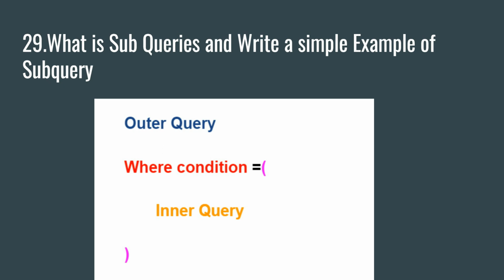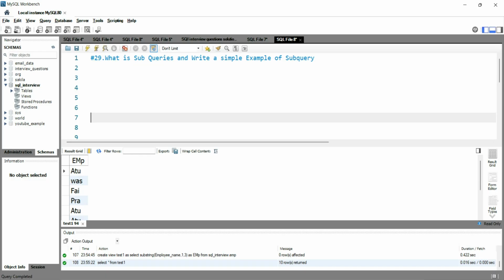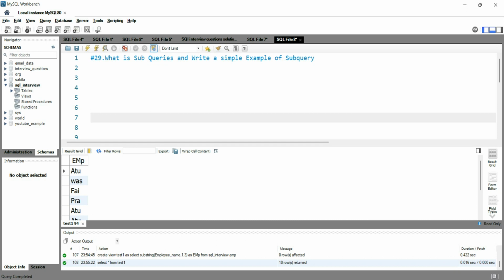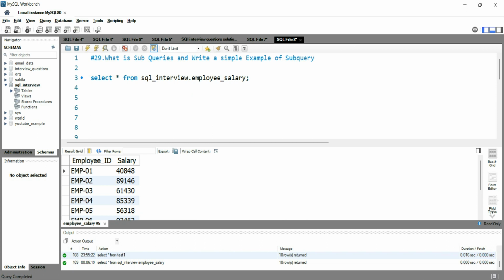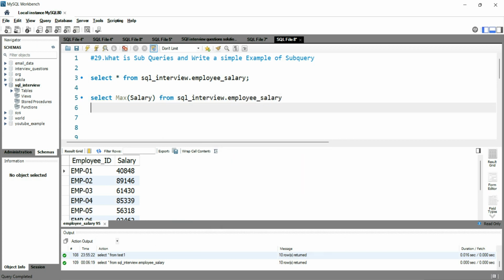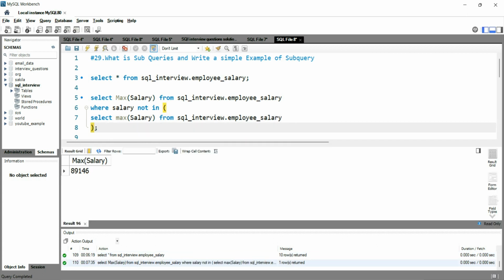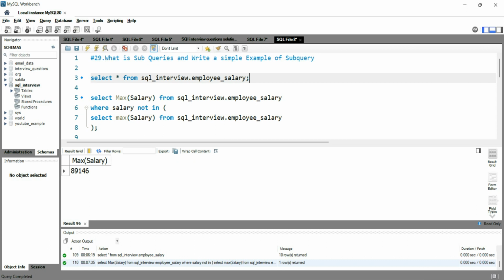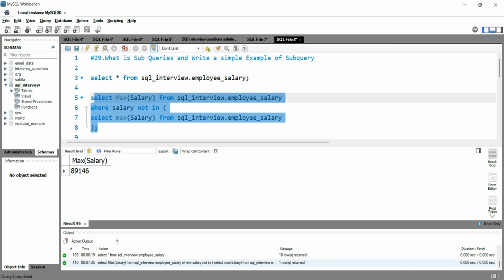What is Sub Queries and Write a simple Example of Subquery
Question :- What is Sub Queries and Write a simple Example of Subquery

In SQL a Subquery can be simply defined as a query within another query. In other words, we can say that a Subquery is a query that is embedded in the WHERE clause of another SQL query.